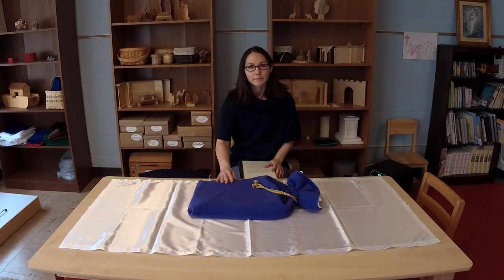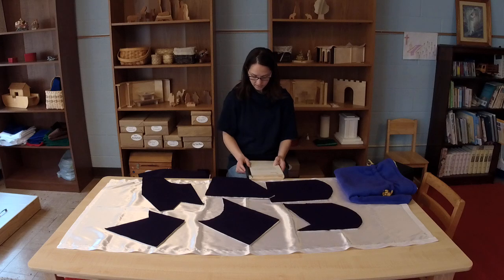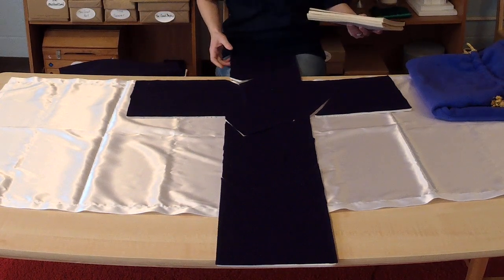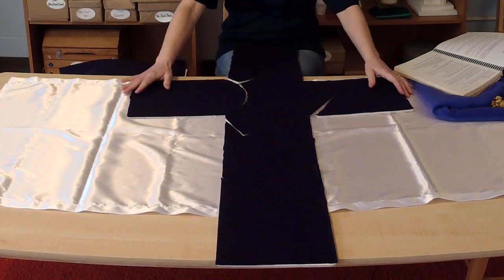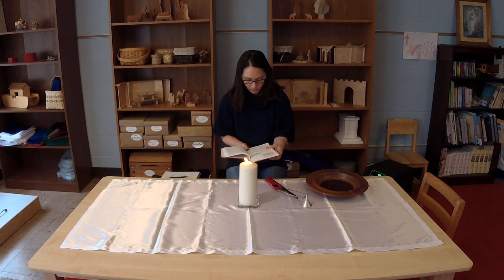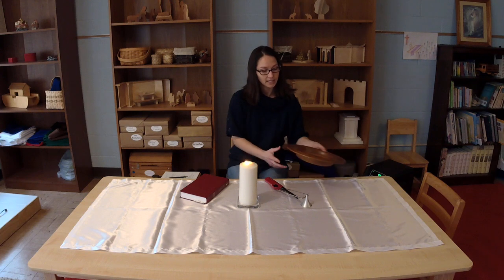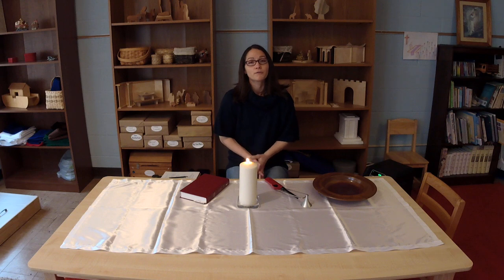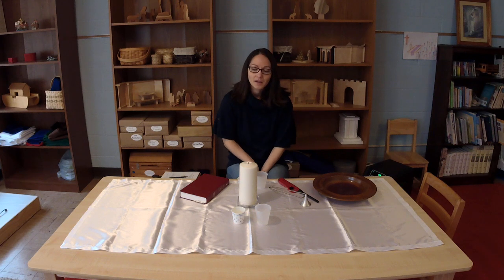Children's Worship - What Is Lent? - Merriam Christian Church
Join Chris today as we learn about the season of "Lent" in the church, where for 40 days, and 6 Sundays we get ready for Easter. Today's lesson is a puzzler?

We share these videos to bring a Word of God to children. You can post it to your social media or send it through email.

Merriam Christian Church is a faithful congregation in the Christian Church (Disciples of Christ) seeking to Connect, Serve & Grow as a Body of Christ. Check us out at merriamcc.org